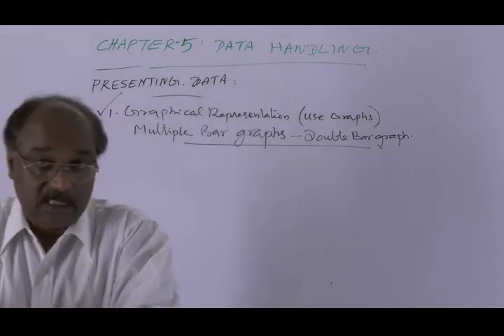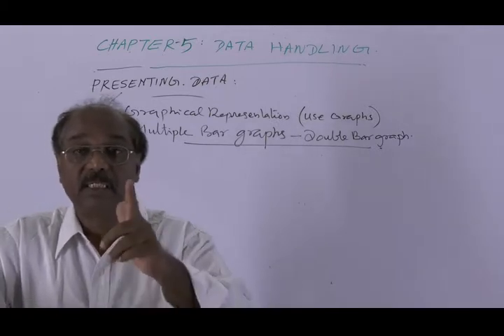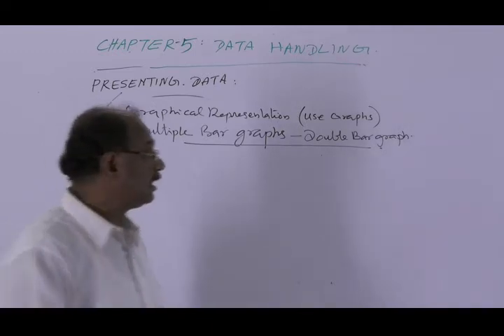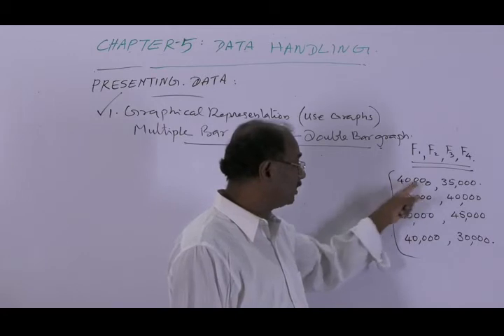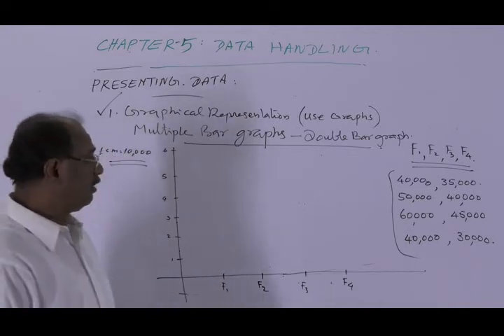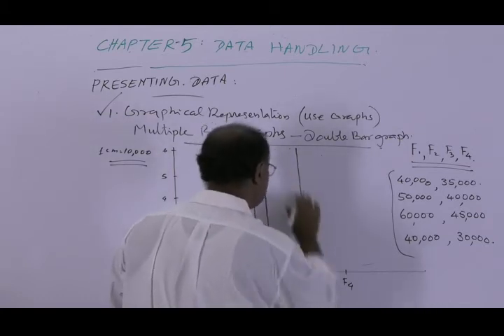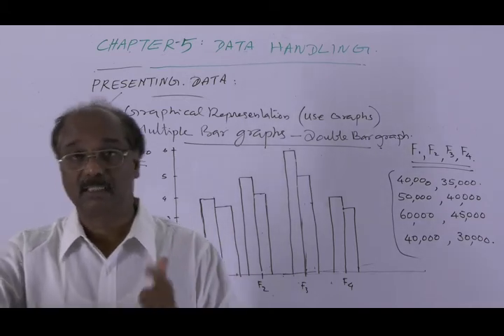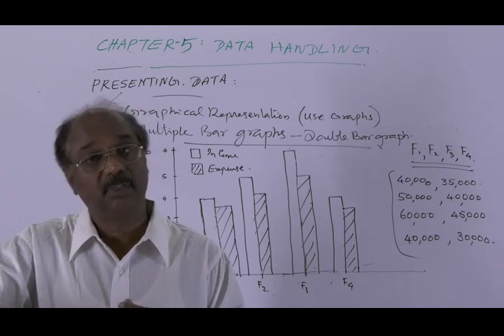CBSE Class8 Data Handling- Double Bar Graph